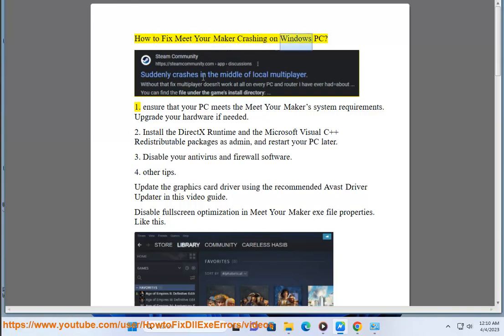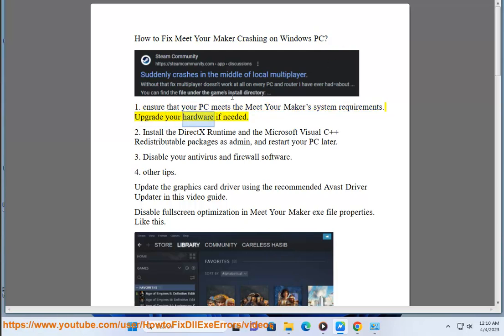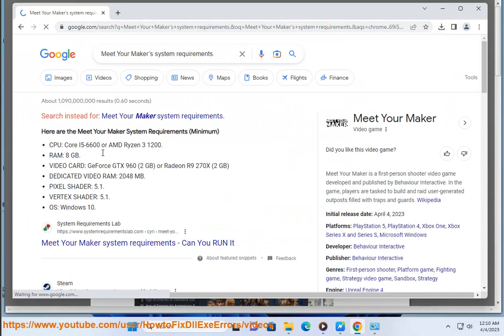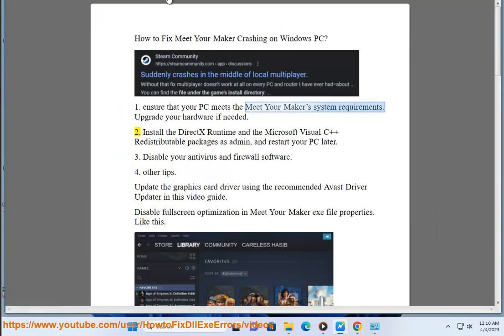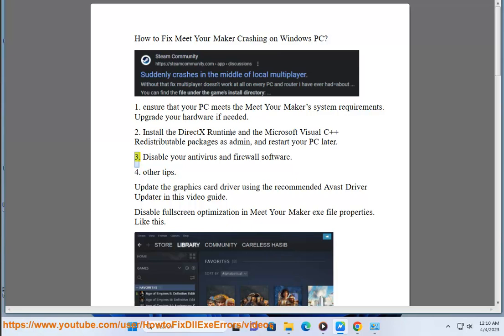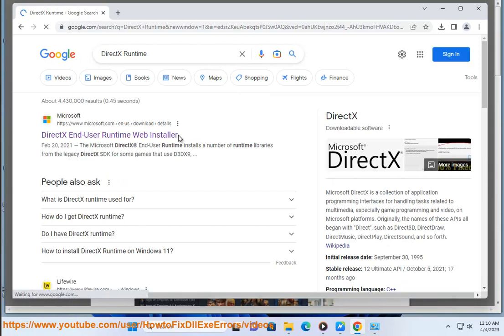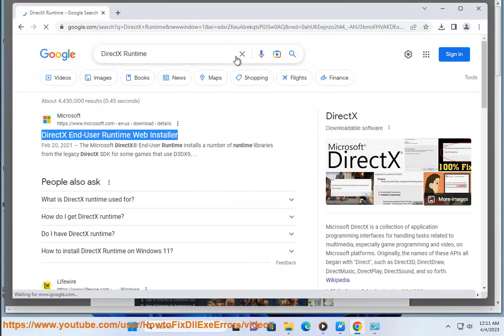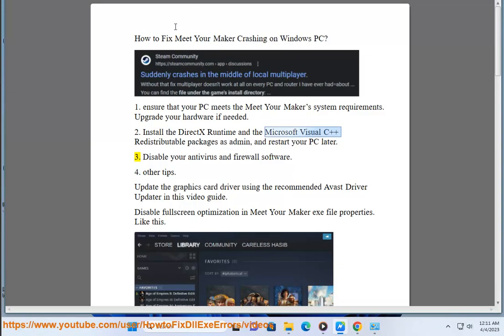Fix Meet Your Maker Crashing on Windows PC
Here's how to Fix Meet Your Maker Crashing on Windows PC. Run Avast Driver Updater@ to keep your device drivers up-to-date, easily & effectively.

i. Here are some things you can try to fix Meet Your Maker Crashing on Windows PC:

* **Update your drivers.** Make sure your graphics card drivers are up to date. You can usually download the latest drivers from the manufacturer's website.
* **Verify the integrity of your game files.** This will check for any corrupted files and repair them if necessary. You can do this through the Steam client.
* **Disable any mods or add-ons.** If you're using any mods or add-ons, try disabling them to see if that fixes the problem.
* **Restart your computer.** Sometimes a simple restart can fix a problem.
* **Check for updates to Meet Your Maker.** The developer may have released an update that fixes the crashing issue.
* **Contact the developer for support.** If you've tried all of the above and you're still having problems, you can contact the developer for further assistance.

Here are some additional tips to help you avoid crashes:

* **Make sure your computer meets the minimum system requirements for Meet Your Maker.** If your computer is not powerful enough to run the game, you may experience crashes.
* **Close any unnecessary applications before running Meet Your Maker.** Background applications can use up system resources and cause crashes.
* **Keep your computer clean and free of viruses and malware.** Viruses and malware can slow down your computer and cause crashes.
* **Make sure your computer is properly ventilated.** Overheating can cause your computer to crash.
* **Use a stable internet connection.** A slow or unstable internet connection can cause crashes.

ii. DirectX Shader Cache is a file that stores compiled shader code for video games. This can improve performance by reducing the amount of time it takes to compile shaders when the game starts.

Shaders are small programs that are used to render graphics in video games. They are written in a special language that is compiled into machine code by the graphics card. When a game starts, the graphics card needs to compile shaders for all of the graphical effects that will be used in the game. This can take a significant amount of time, especially for complex games.

The DirectX Shader Cache stores compiled shader code for games that have been played on the computer. This means that the graphics card does not need to compile shaders for these games again when they are started. This can improve performance by reducing the amount of time it takes to start games.

The DirectX Shader Cache is stored in a file called ShaderCache.bin. This file is located in the %localappdata%\Packages\Microsoft.XboxGa...\LocalCache folder. The DirectX Shader Cache is automatically created when a game is played for the first time. It is updated every time a game is played.

If the DirectX Shader Cache becomes corrupted, it can cause problems with games. This can manifest as crashes, graphical glitches, or other issues. If you are experiencing problems with a game, you can try clearing the DirectX Shader Cache to see if that fixes the problem.

iii. If you are experiencing problems with a video game, you can try clearing the DirectX Shader Cache to see if that fixes the problem. To do this, follow these steps:

Open the Start menu and type "%localappdata%."
Click on the "LocalAppData" folder.
Click on the "Packages" folder.
Find the folder for the game that you are having problems with.
Open the "LocalCache" folder.
Delete the "ShaderCache.bin" file.
Once you have deleted the shader cache file, restart the game and see if the problem is fixed.

It is important to note that clearing the shader cache will also delete any custom shaders that you have installed for the game. If you have installed any custom shaders, you will need to reinstall them after clearing the shader cache.